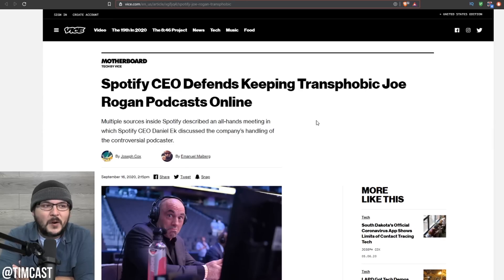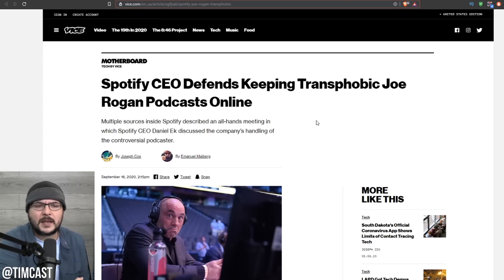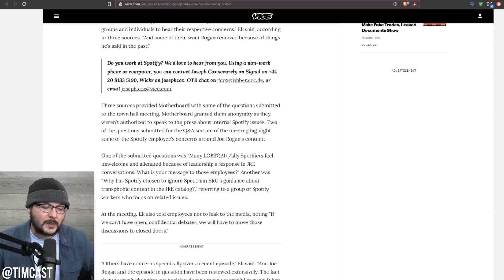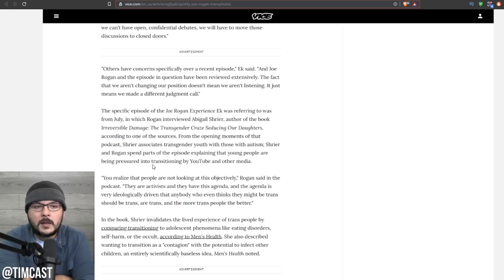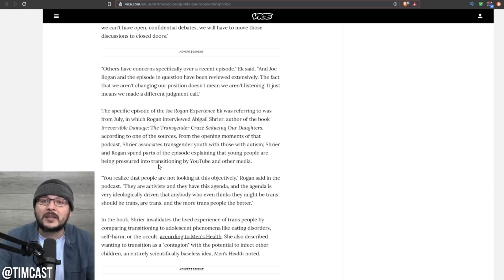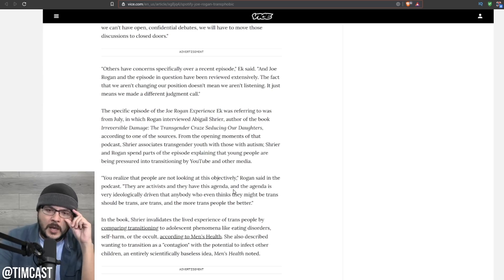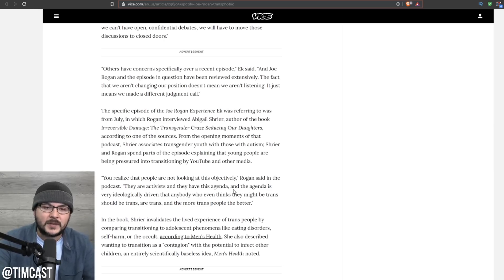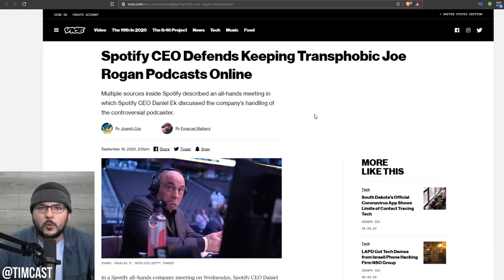Spotify Employees ALREADY Trying To Get Joe Rogan Banned, Several Episodes REMOVED Already